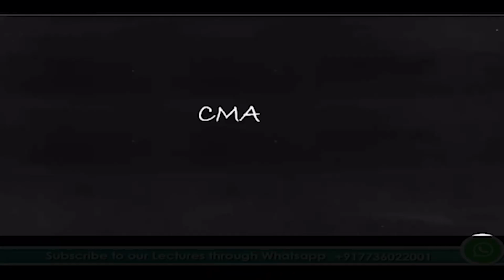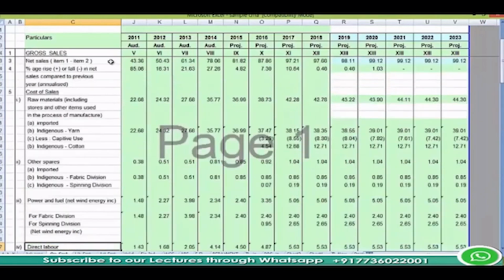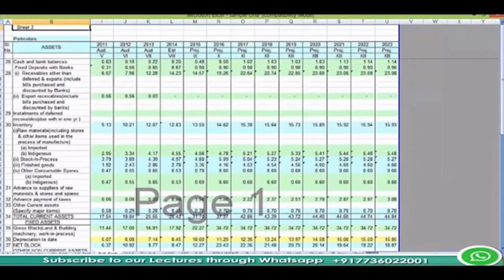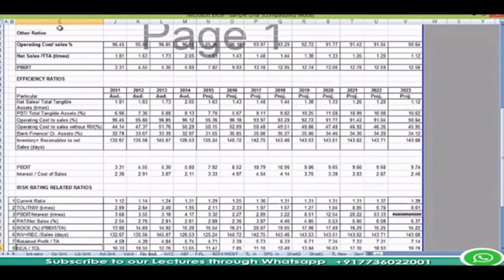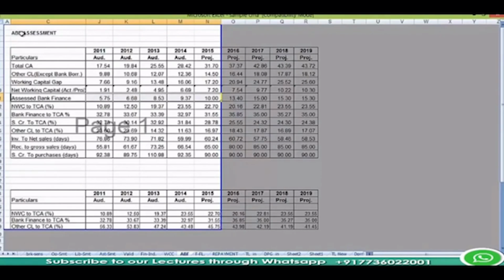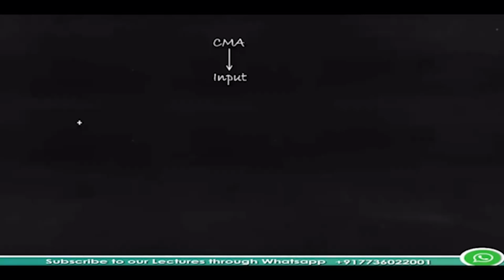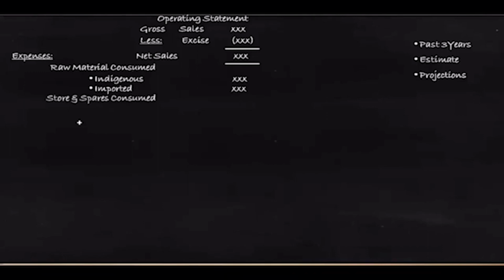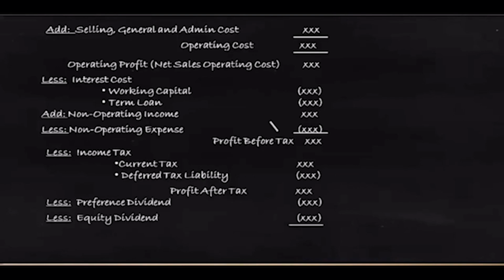Mini Webinar | Basics of CMA Report | CA Raja Classes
By enrolling, you'll gain access to a comprehensive package, including:

15 Online Courses (pre-recorded) logically separated as modules comprising video lectures:
1) Module 1 - Basics of Credit Analysis
2) Module 2 - How to Read Balance Sheet
3) Module 3 - How to do Financial Ratio Analysis?
4) Module 4 - How to do Cash Flow Analysis?
5) Module 5 - How to do Fund Flow Analysis?
6) Module 6 - How to carry out Credit Risk Rating for Non-Trading Entities?
7) Module 7 - How to carry out Credit Risk Rating for Trading Entities?
8) Module 8 - How to prepare CMA Report for Bank Loans?
9) Module 9 - How to prepare Cash Budget for Bank Loans?
10) Module 10 - How to Assess Fund Based Working Capital (CC / OD) as Banker?
11) Module 11 - How to assess Non Fund Based Credit Facility (LC & BG) Assessment as a Banker?
12) Module 12 - How to do Term Loan Appraisal & Assessment as a Banker?
13) Module 13 - Basic Elements of Loan Proposal
14) Module 14 - Case Studies related to Credit Analysis
15) Module 15 - Collateral Securities

16) Basics of Financial Ratio Analysis
17) Deep dive into the Current Ratio
18) Deep dive into Debt-Equity Ratio
19) Deep dive into Debt Service Coverage Ratio (DSCR)
20) Deep dive into Inventory Turnover Ratio

21) Cash Flow Analysis
22) Capital Structuring
23) Financial Break Even Point
24) Capital Budgeting and Cash Flow
25) Capital Budgeting and Payback and Time Value of Money (Part 1)
26) Capital Budgeting and Payback and Time Value of Money (Part 2)
27) Conversation about Leverage

28) Financial Analysis: Common Mistakes to Avoid
29) Financial Statement Analysis: Short Notes
30) Simple Guide to the Balance Sheet: 40 Questions & Answers

Credit Analysis related EBooks:
31) Introduction to Credit Analysis & Underwriting
32) The SME Lender's Handbook: A Guide to Fraud Detection and Prevention

Online Test Series to:
33) Test your knowledge in Analysis of Financial Statements
34) Test your knowledge in Financing Working Capital Requirements
35) Test Your Knowledge in Ratio Analysis

Template
36) Project Report & CMA Template

Audio Book:
37) Audio Book on Types of Financing

Video Book:
38) Financial Statements 101: A Question-and-Answer Guide

39) The Road to the Top: Navigating Your Way from Bank PO to MD

Bonus Resource:
40) Child Future Education - Financial Planning Template

or

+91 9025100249 by sending text message CFA
or